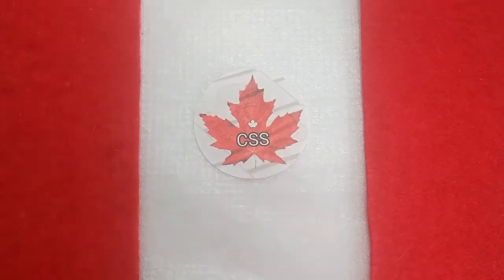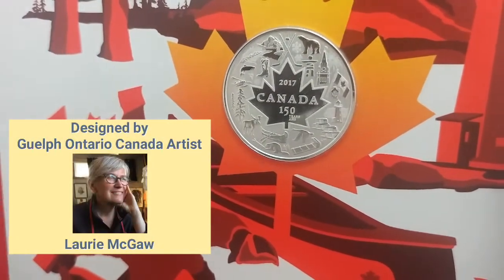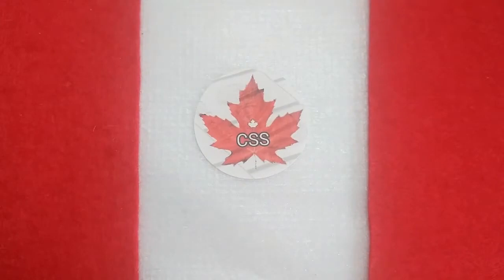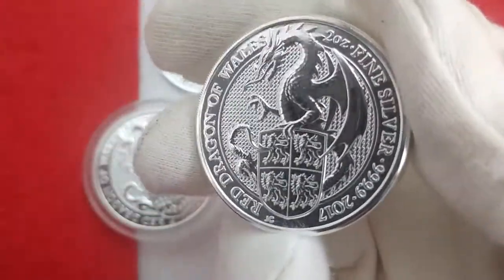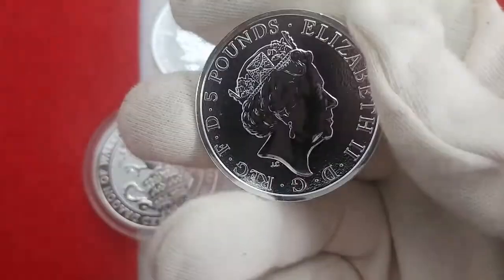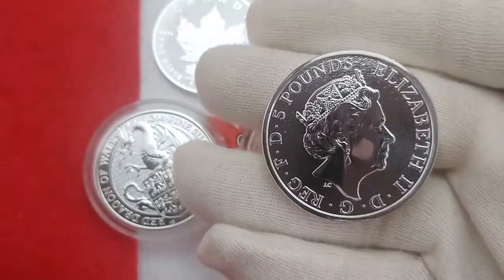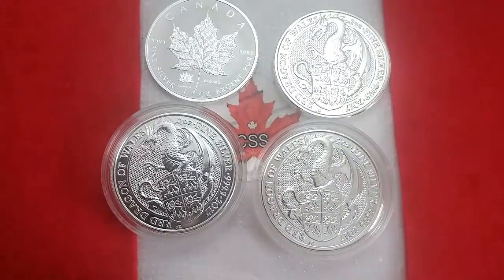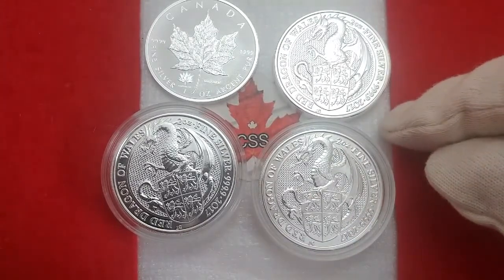Silver Hunt Sunday. QB Red Dragons & Canada 150th coins. CSS 100 Days of Silver Stacking Day #68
Content includes items for sale, community events & updates, shout outs, products for sale and more!

*Extra Special Thank You to The Silver Form for supporting my channel

*Special appreciation to The CoinShoppe & Beaver Bullion*

Remember to subscribe and click the notification bell and follow me on twitter @cansilversaver and facebook at Canadian Silver Saver and Silver Saver and instagram as Canadian Silver Saver and also Pinterest.

Welcome to the Canadian Silver Saver channel.

A channel made a Canadian to help understand silver & gold investing in the Great white north!
We will talk about Coins, bars, bullion, sterling silver, jewelry, 90%, junk and more.

Everybody is welcome from our friends to the south with your beautiful Silver Eagles to our friends in Australia and your stunning Kookaburras.
A great place to get together and discuss your silver and gold.
I will have videos about  but not limited to... What to buy, History reviews, Interviews, How I got started, some basics for beginners and info for the pros. We will also discuss safe purchasing, how to test your silver, where you can get it and more.

Designed for Canadians but perfect for everybody who's interested in silver and gold. I will be uploading at least twice a week.

We start each week with Silver Hunt Sunday.
Here I show you what I purchased throughout the week. Online, garage sales, Antique markets etc. later in the week we will feature a video on some history, unboxings, unpackings, company reviews, interviews, prepping, and more.
We will also discuss safe purchasing, how to test your silver, where you can get it and show of the stack a bit.  ;-)

If you would like to purchase some beautiful silver from Beaver Bullion check out these links:

Great selection and exclusive items by Beaver Bullion. I kindly ask that you please mention that the Canadian Silver Saver sent you in your order notes. Thanks everyone.

Our YouTube interview is linked there also!
To order click on dealers or click the eBay

This is a friendly channel offering information and a community to connect with to discuss your stacking.
Any decisions made about your personal investments, purchases with either gains or losses are solely yours the viewer. I hold no liability for the result of your decisions. In turn I have no legal right to claim on any gains you the viewer may make by benefiting from the video or comment information.

It helps tremendously in getting the videos out there.

*TheSilverForum/Post #4